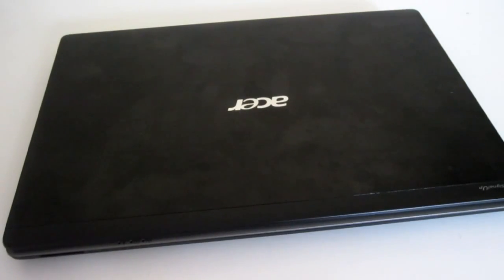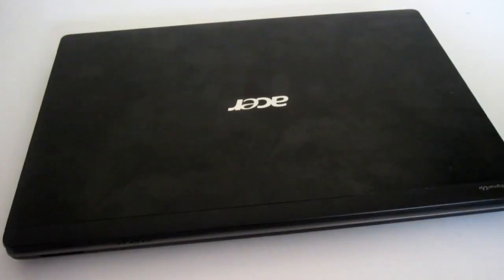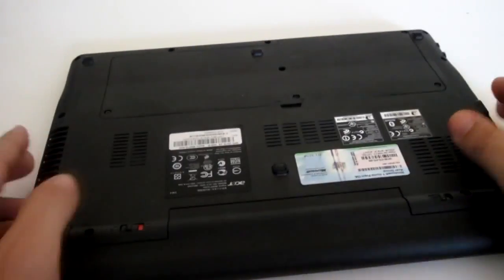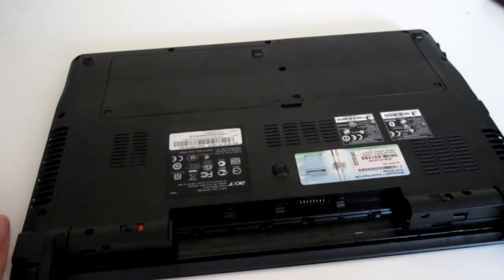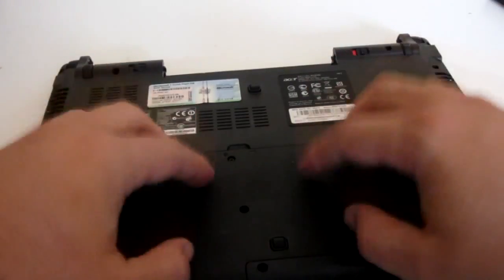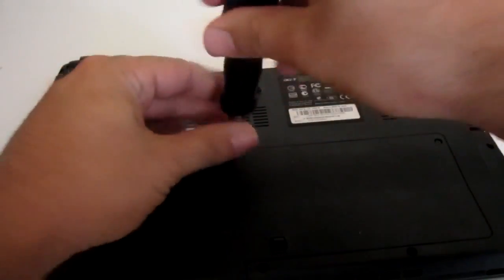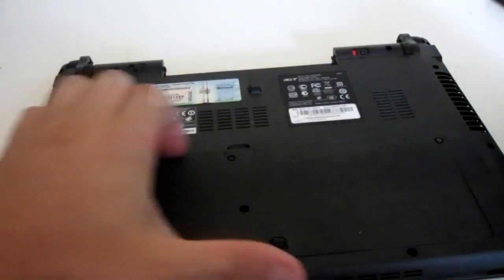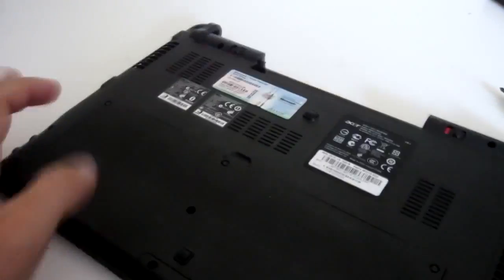The Northern Tech - How to install RAM and a Hard Drive in a Laptop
VlogginLife
1500 Fisher Street
P1B 2H0